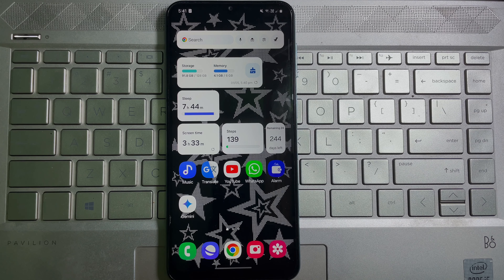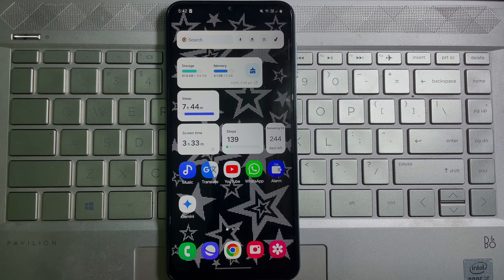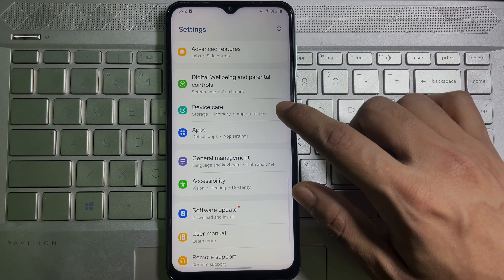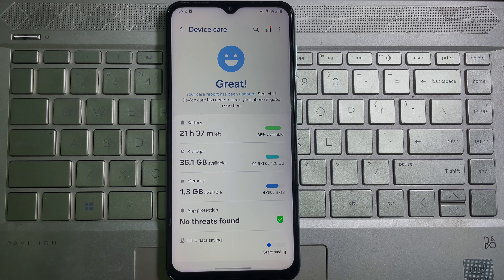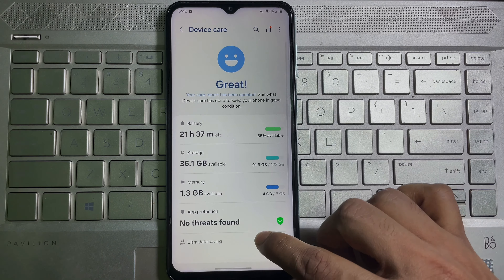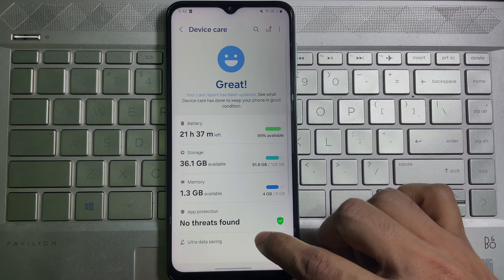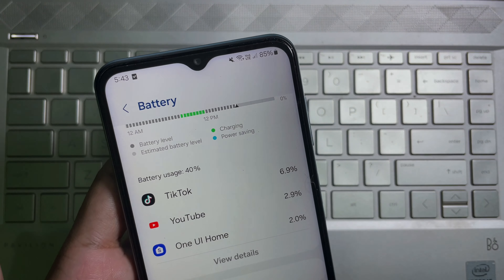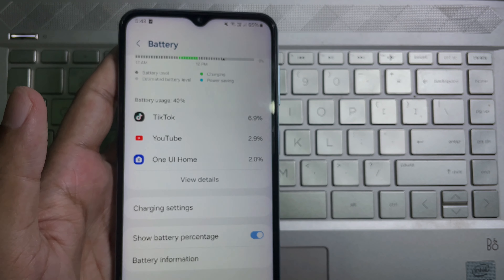How to Show Battery Percentage on Samsung Phone - Full Guide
How to Show Battery Percentage on Samsung Phone??

Here's how to show the battery percentage on your Samsung phone:

Open the Settings app on your Samsung phone.

Navigate to Notifications.

Depending on your phone's model, you might see an additional step here. Look for and tap on Advanced settings if available.

Now, find the option for Show battery percentage.

Tap the toggle switch next to Show battery percentage to turn it ON.

1. How to show battery percentage on Samsung phone
2. How to show battery percentage on Samsung
3. How to show battery percentage on Samsung phone
4. How to enable battery percentage on Samsung phone
5. How to enable battery percentage on Samsung phone
6. How to put battery percentage on Samsung
7. How to put battery percentage on Samsung phone
8. How to show battery percentage on Samsung mobile
9. Samsung battery percentage display
10. Not showing battery percentage on Samsung
11. How to turn on battery percentage on Samsung